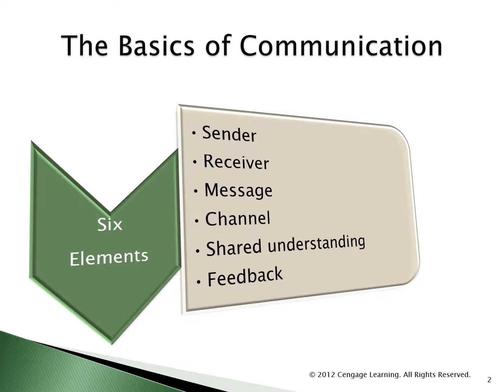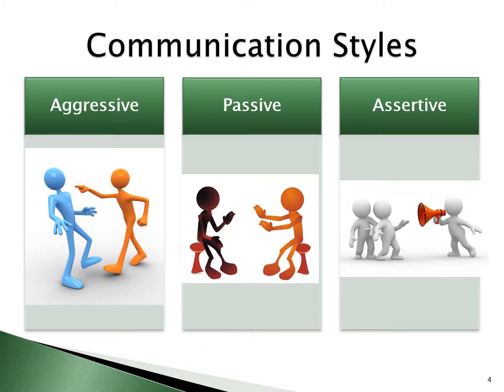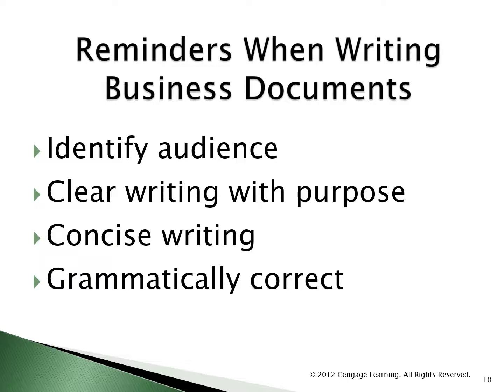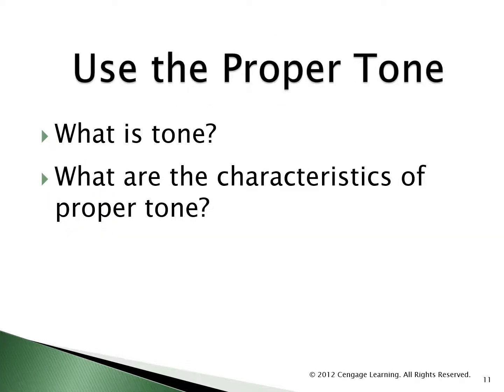Chapter 9 lecture